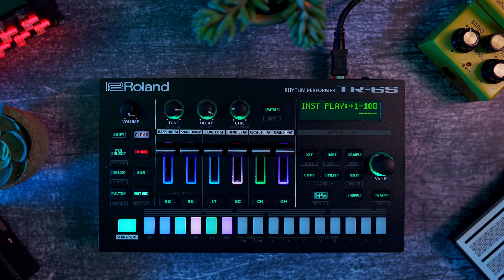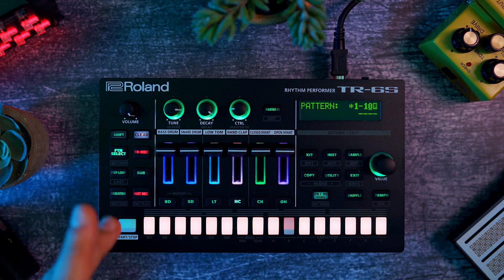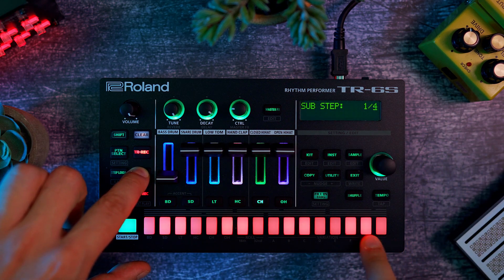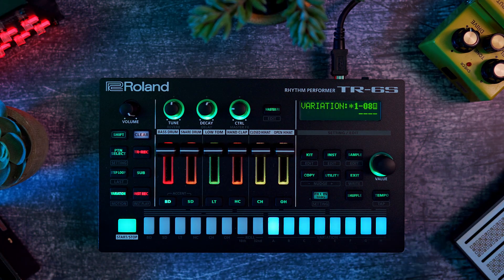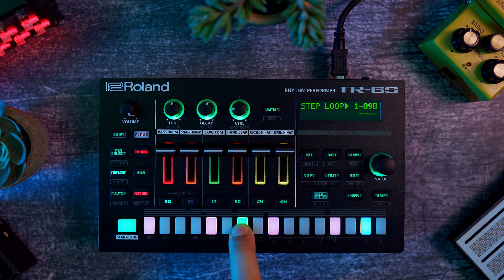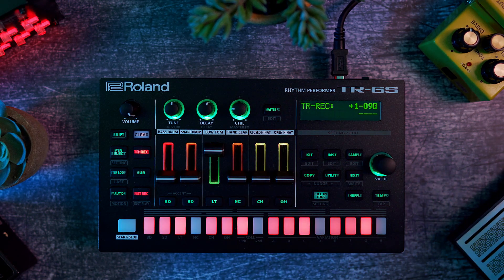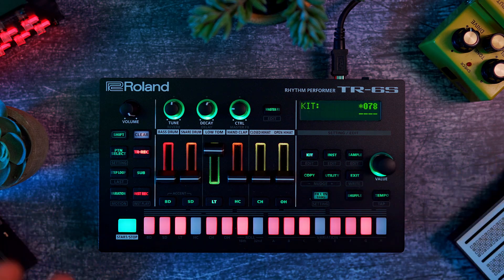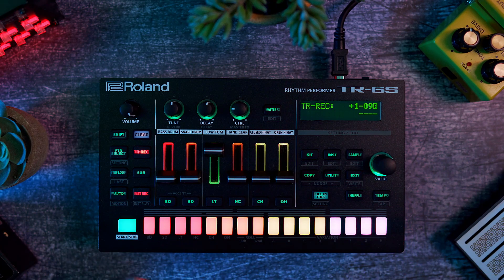TR6S : This ruined everything…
In this video I will show you how the TR6S sounds, how is the workflow, how is it to program drum with, why did I bought the TR6S and not the TR8S, if I regretted that choice, what I don’t like about the TR6S, and some of my favourite tips…

⌚ Timeline:
00:00 Intro
00:25 Why did I bought it?
00:34 Why not the TR8S ?
01:14 Does it sound good ?
02:23 Audio example
03:16 Sequencing Tutorial
09:18 Workflow ?
09:44 Favourite tips
14:37 What I don’t like
15:59 This ruined everything…
17:08 Do I regret buying it ?
18:01 …over the TR8S